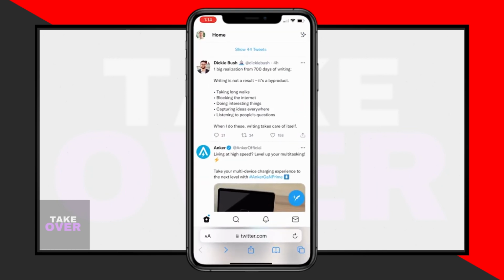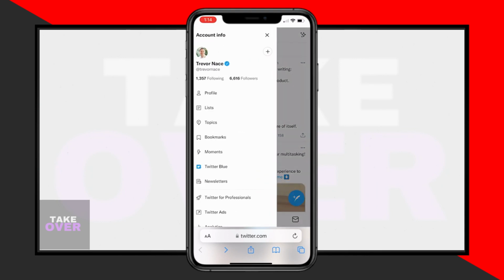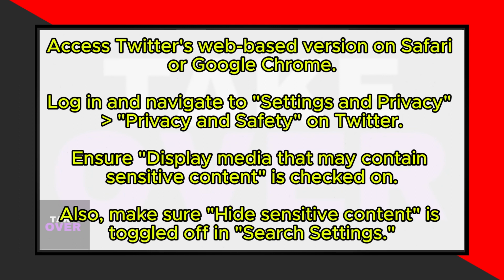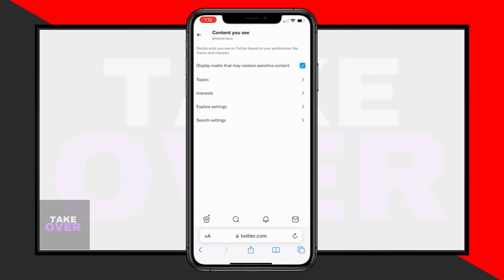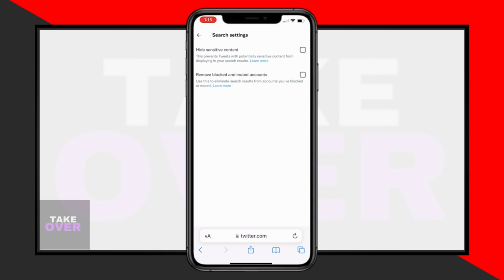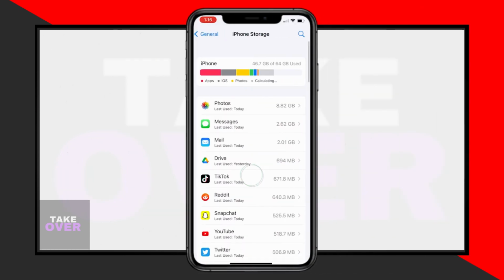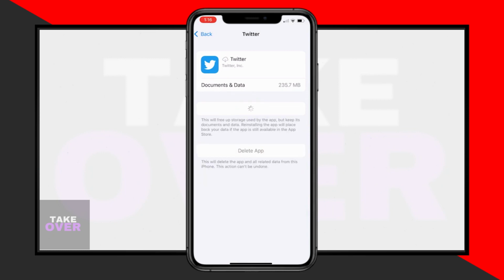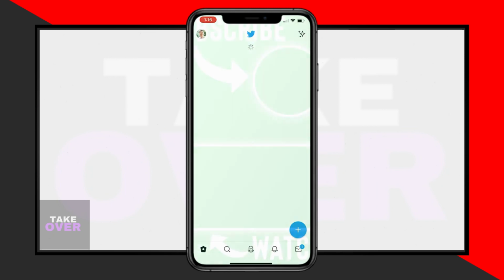[FIXED] Twitter Sensitive Content Not Showing 2024 | Fix Twitter Sensitive Content Not Working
Here's how to fix twitter sensitive content not showing. This error is searched as twitter sensitive content not working. And in this video I showed you how you can fix twitter sensitive content setting not working problem easily in 3 minutes.